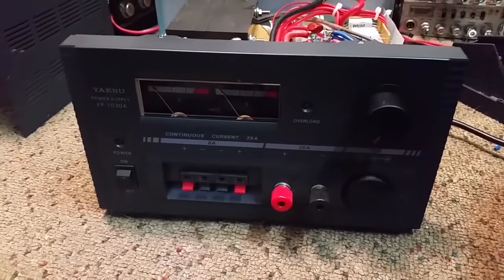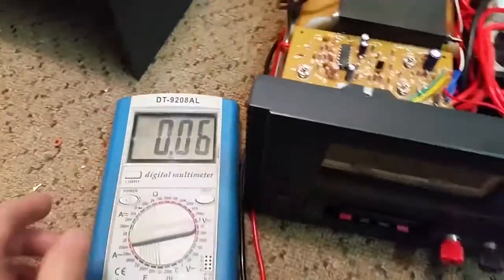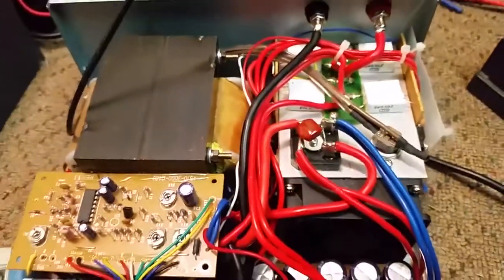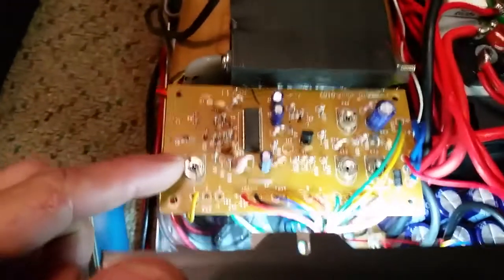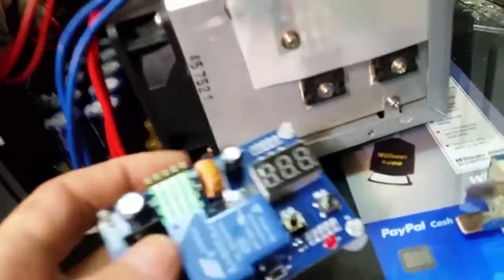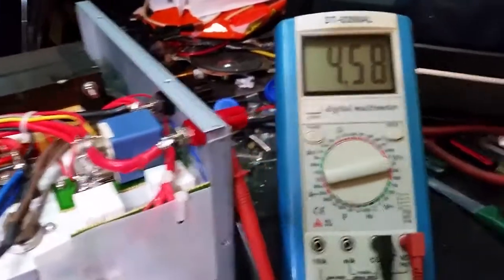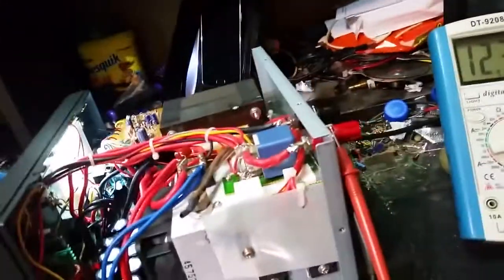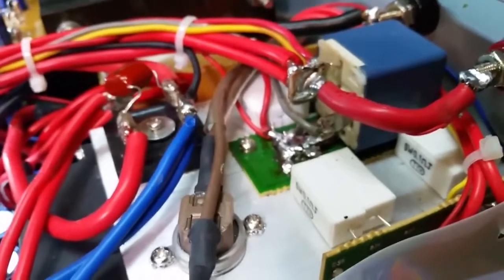YAESU FP 1030A Power supply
YAESU FP 1030A Power supply Upgrade mods .